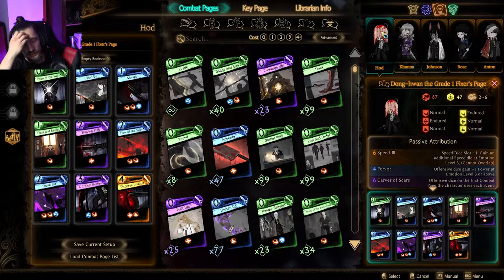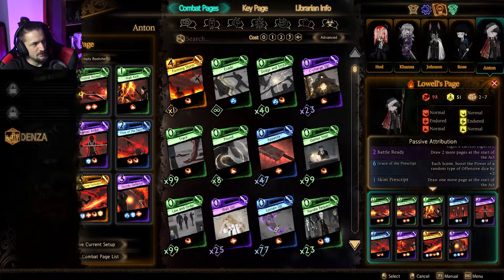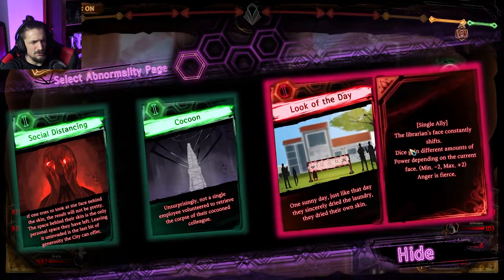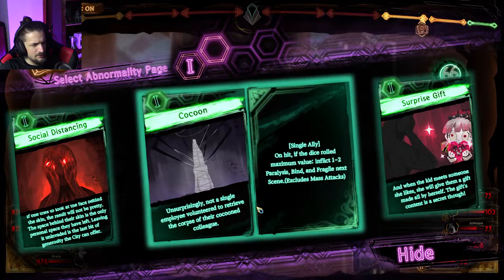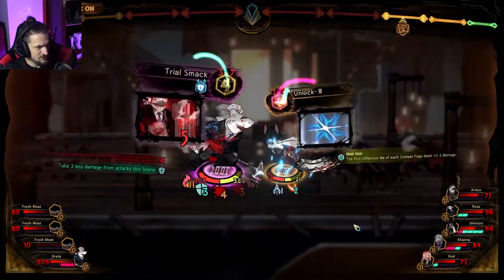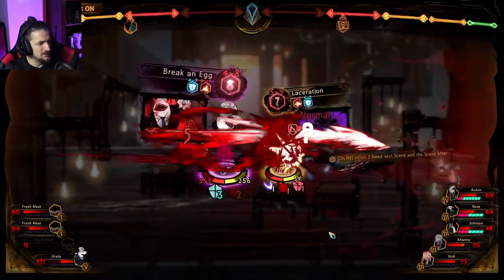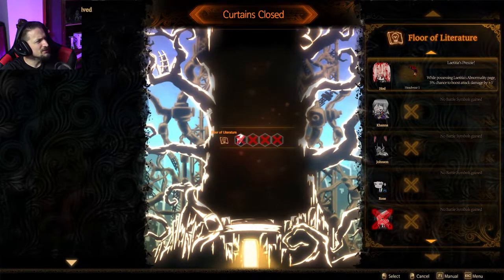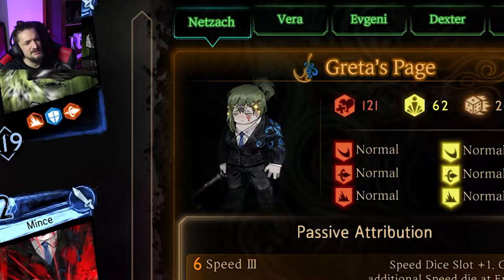TAKING ON GRETA IS EASY! | Library of Ruina #81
Today in Library of Ruina we will be taking on Greta and to be honest it was so far the easiest challenge from the ensemble that I have had! Hopefully this is a good sign!

Channel Wish List
Personal Wish List